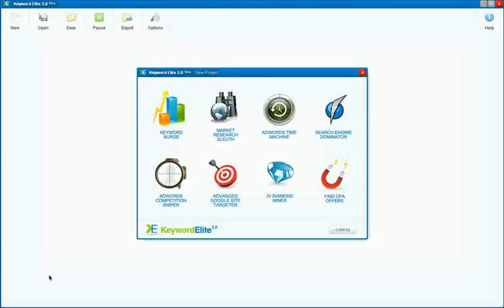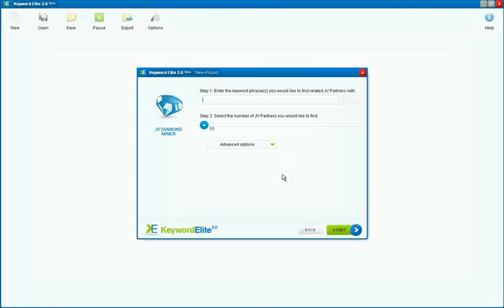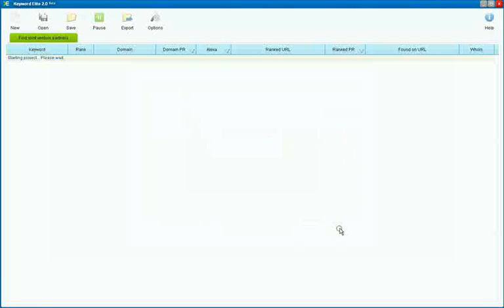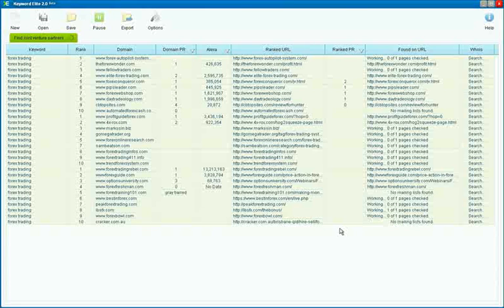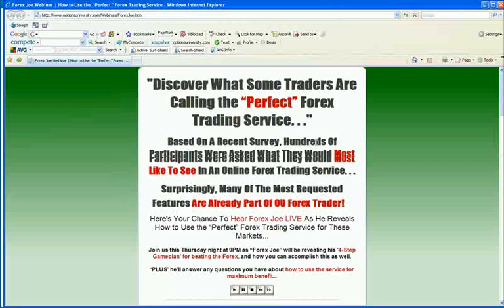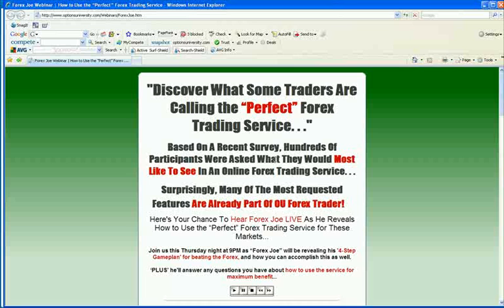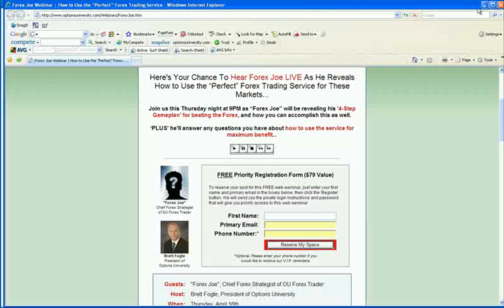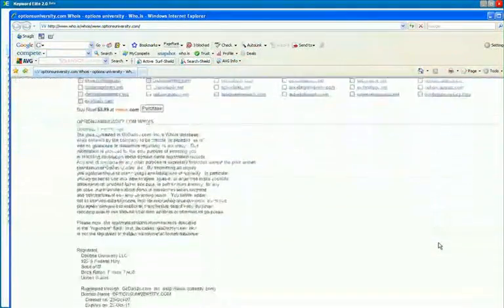Keyword Elite 2.0 JV Diamond Miner